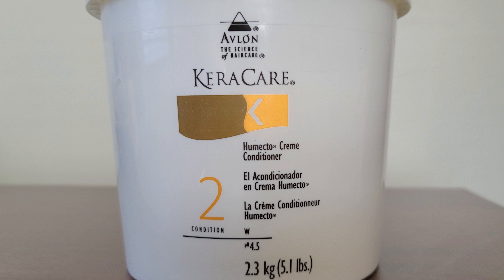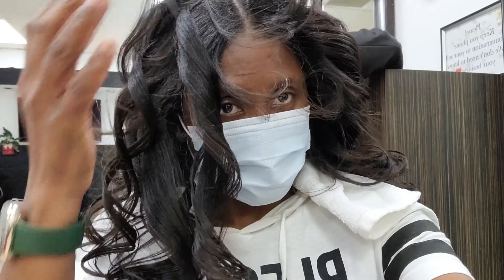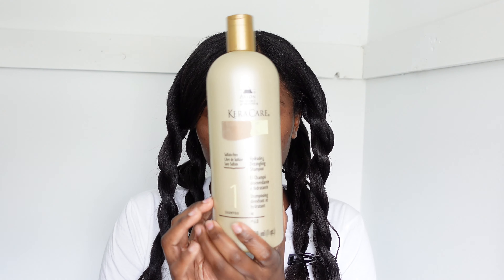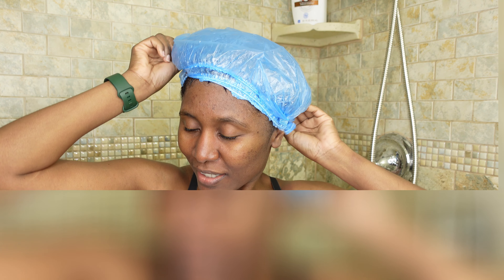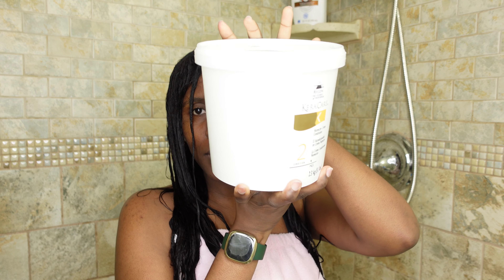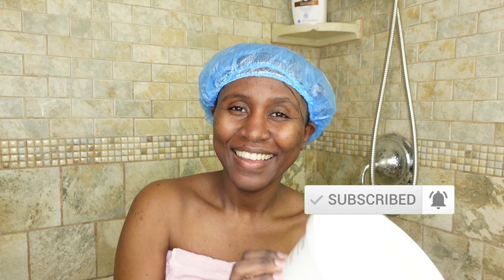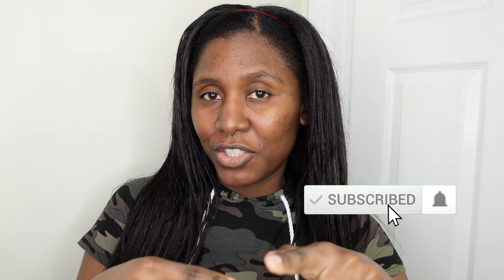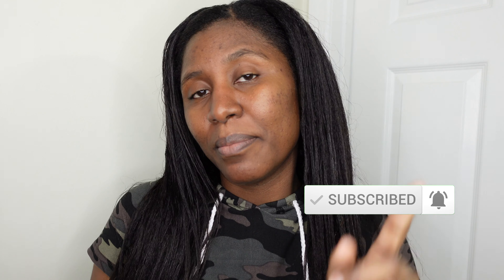How I Use Protein Treatment On My Relaxed Hair After Heat Damage | Healthy Relaxed Hair Routine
Today, I will talk about how I use protein treatment on my relaxed hair after heat damage to bring it back to its strong and healthy state. This protein treatment routine is light and quick. While watching keep in mind, that as much as I would like for this method to work well for everyone, it might not. Different hair type reacts differently to certain treatments.

If you liked this content today, don't forget to give it a THUMBS UP👍and                 SHARE it with others.

✨Products Used
You can purchase online or at your local beauty stores
Sorry, but Amazon Links are Not Available at the Moment

Keracare Conditioner and Shampoo
Shea Moisture Intensive Hydration Leave-In Conditioner
ORS HairRestore Mayonnaise